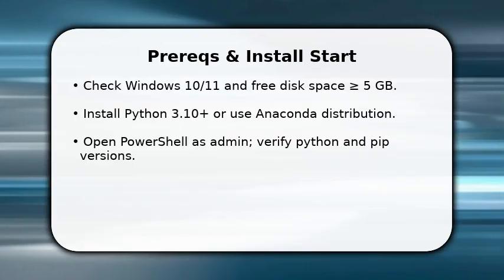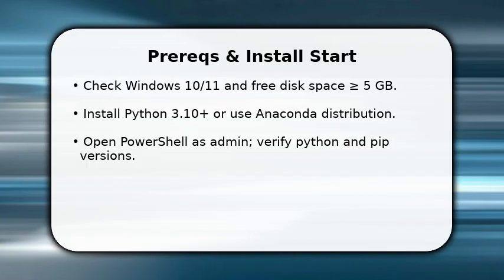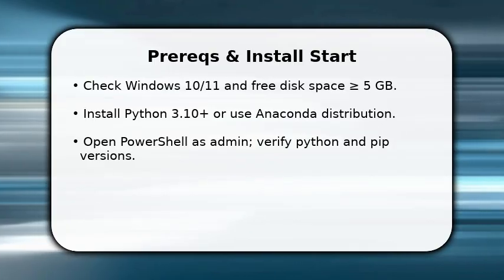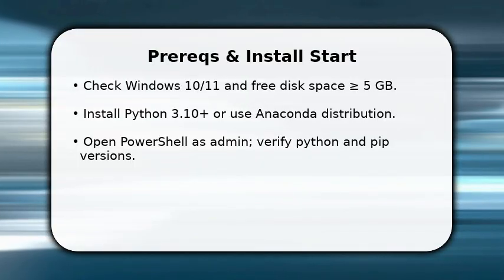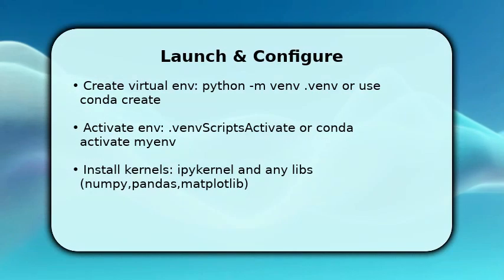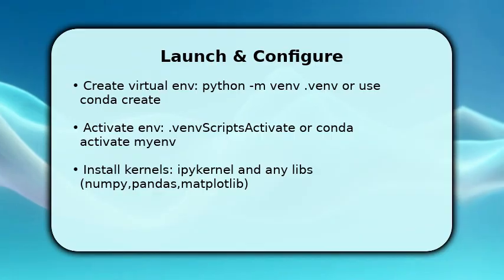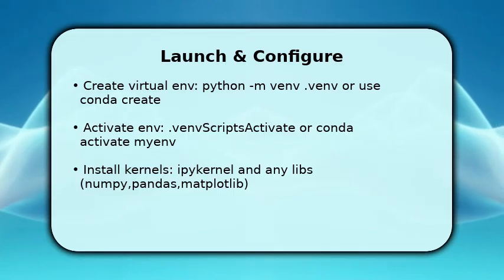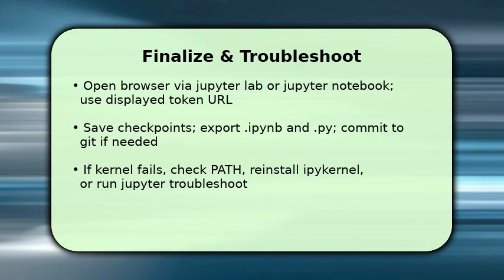How to Use Jupyter Notebook on Windows - Full Guide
Discover the ins and outs of using Jupyter Notebook on Windows. This comprehensive guide covers installation, basic operations like creating notebooks, running code cells, managing files within a single window environment, troubleshooting common issues, and advanced features for data analysis.

Jupyter Notebook, Windows usage, install Jupyter, run Python code in Windows, manage Jupyter notebook on PC, data science with Jupyter